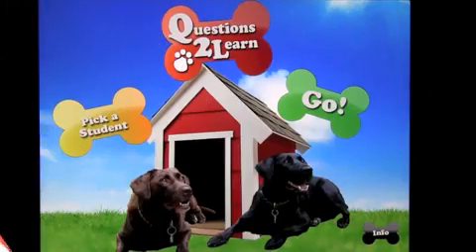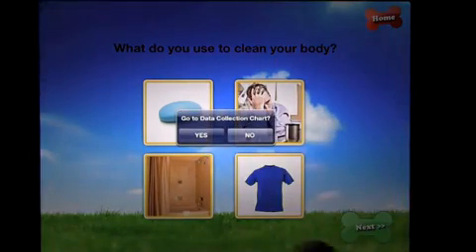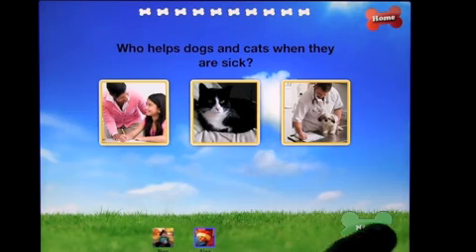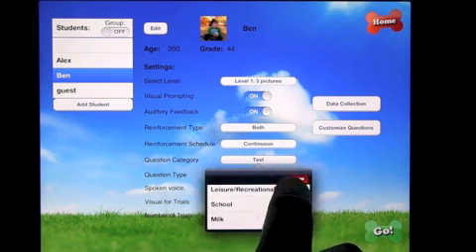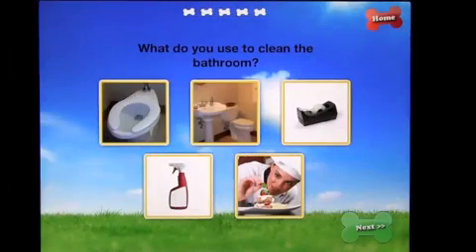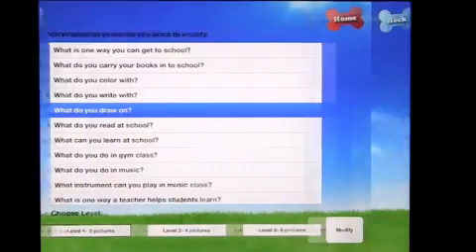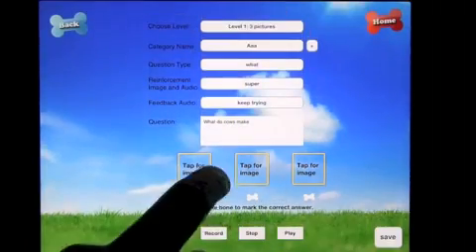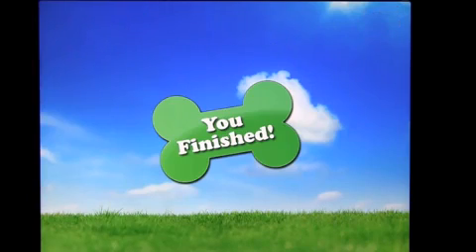Questions2Learn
Questions2Learn from Apps for Children with Special Needs. Like this? Watch the latest episode of Apps for Children with Special Needs on Blip!

Questions2Learn helps students understand and learn how to answer functional who, what, where, and when questions. The Speech Pups, Moca and Dakota, will reinforce your students while they answer questions! Choose a category that you want to answer questions from: school, home, food  drinks, health, community, and leisure/recreational.